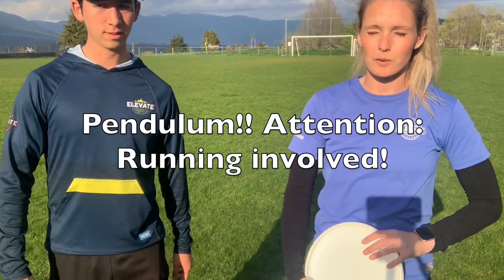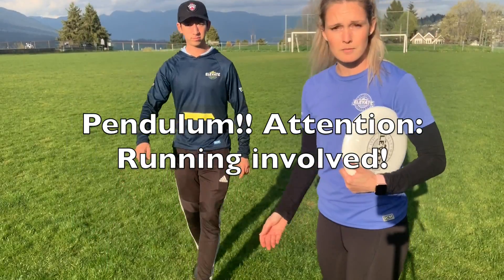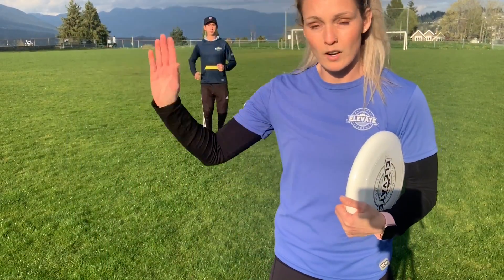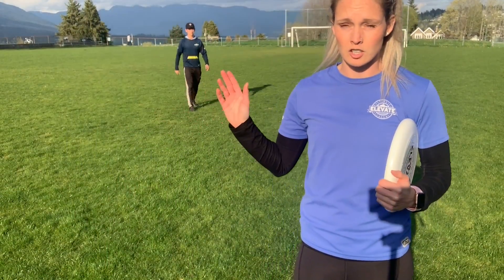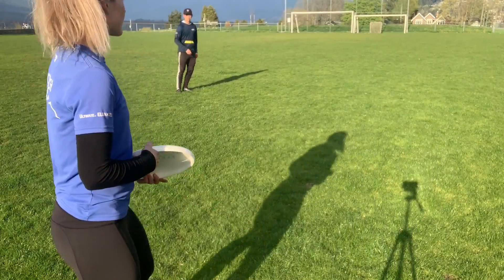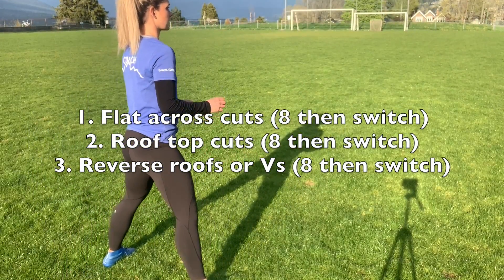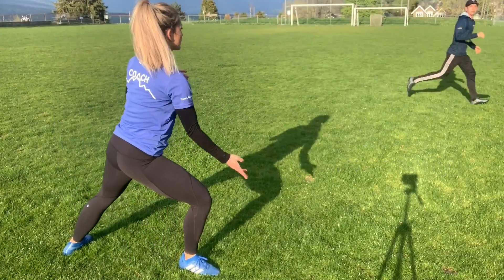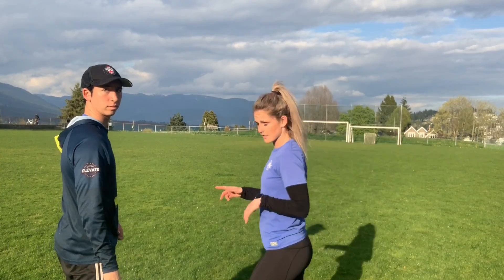Day 20 (Pendulum)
Daily Throwing Challenges